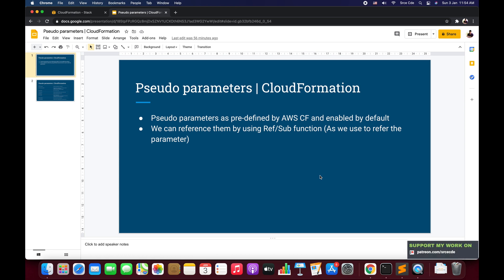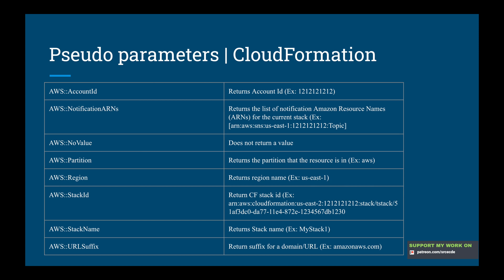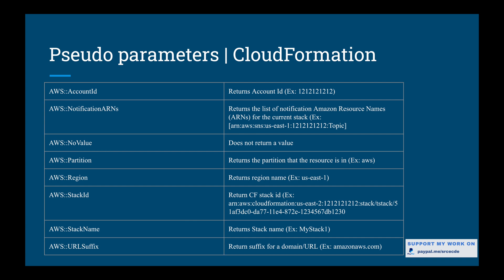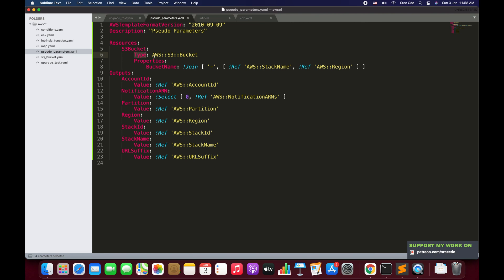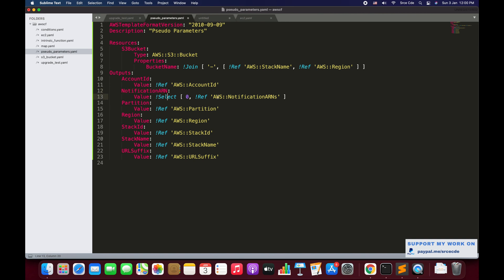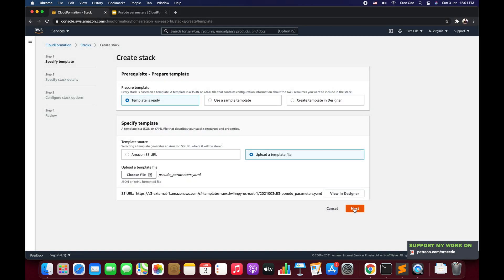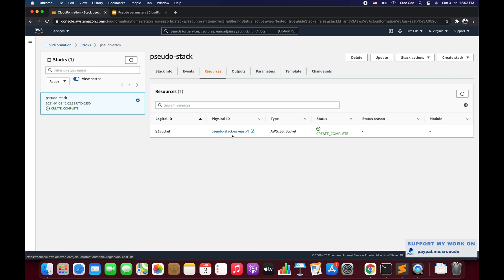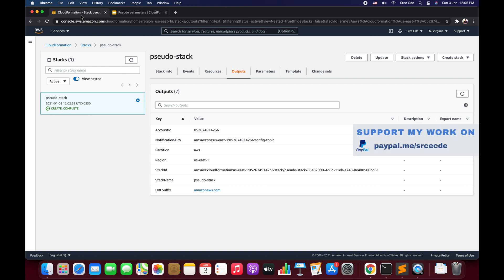Pseudo parameters - AWS CloudFormation p2.6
Welcome to part 2.6 of this tutorial series on AWS CloudFormation. In this tutorial, I have covered Pseudo parameters in AWS Cloud formation.